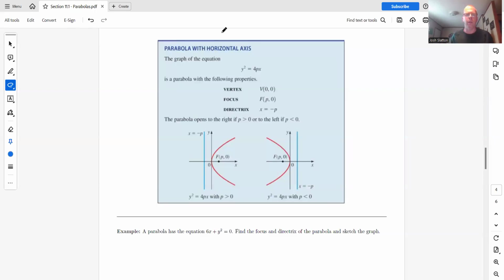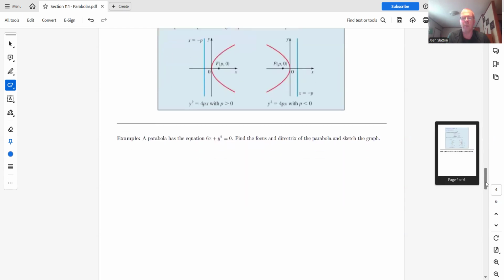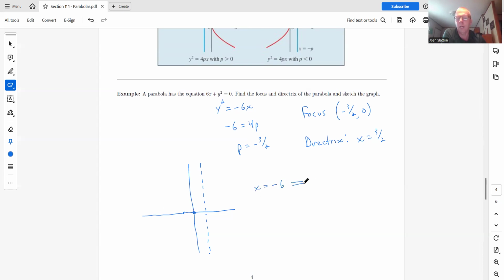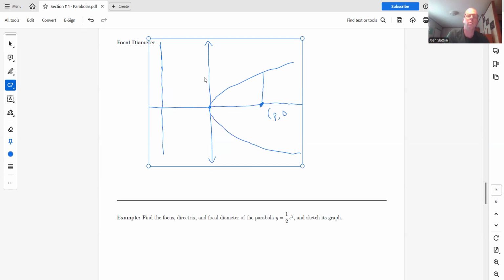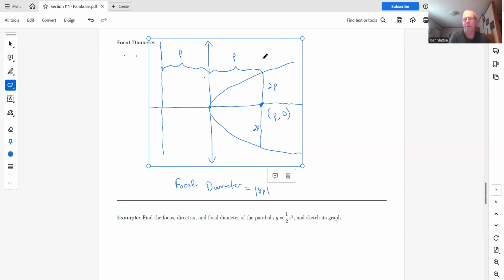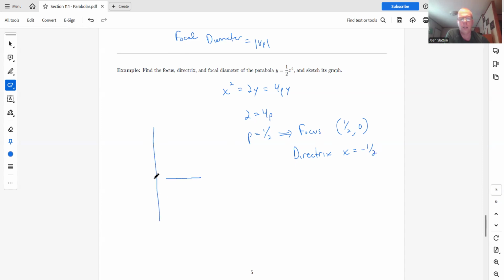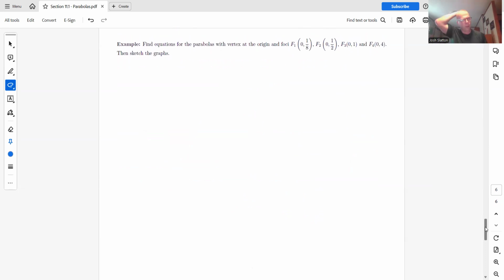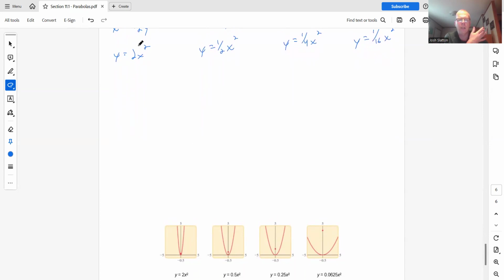Section 11.1 (Part 2) - Horizontal Parabolas